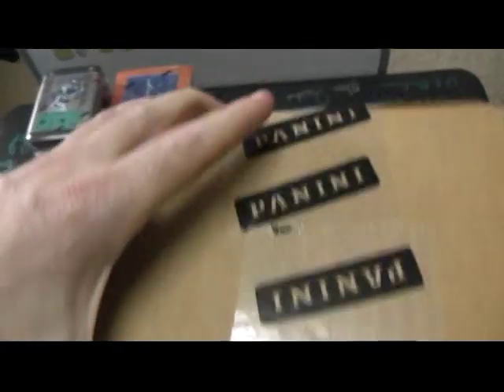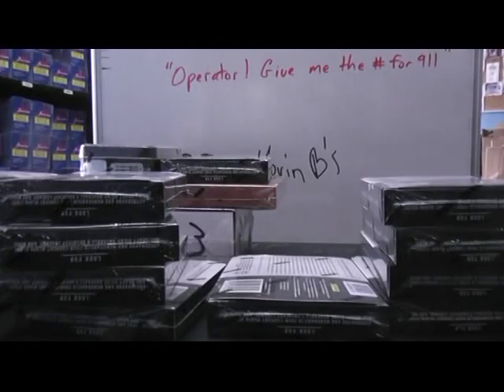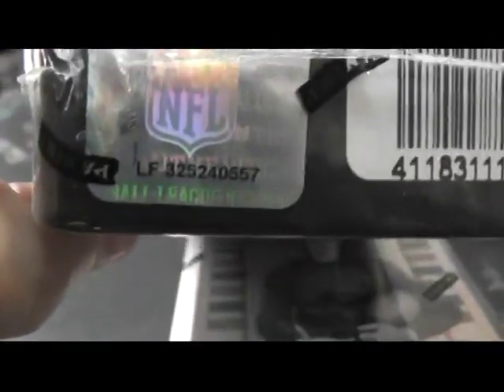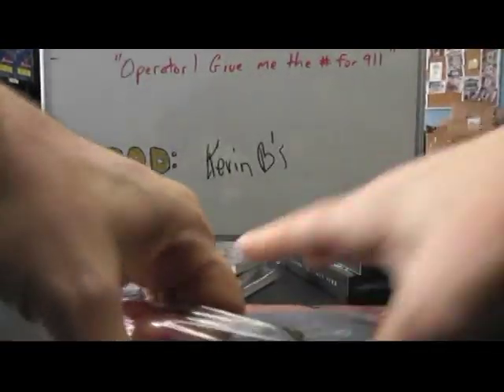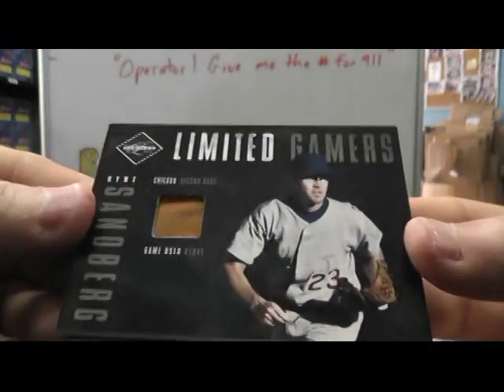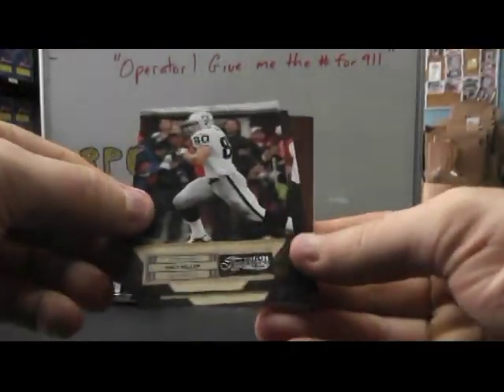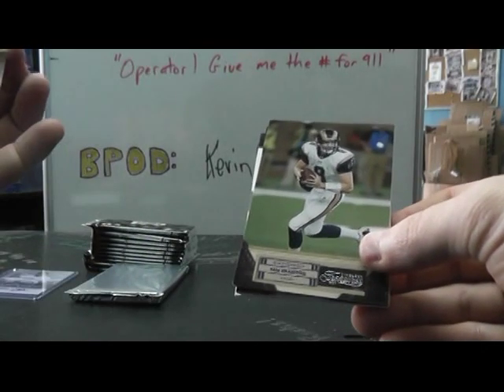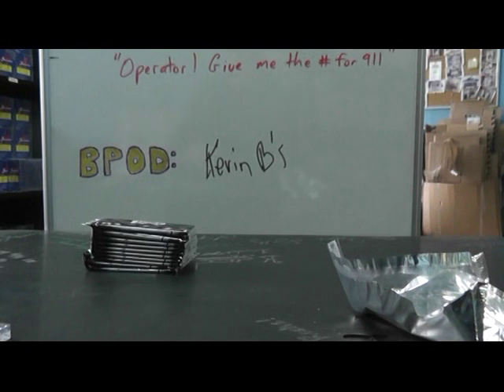Scott2a200's 2011 Timeless Football, Pete Rose, Cuts & Limited Baseball 7 Box Break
Thanks a lot Scott, Chris J.